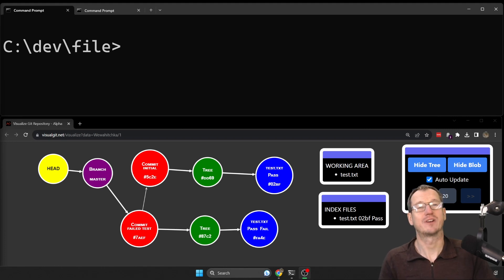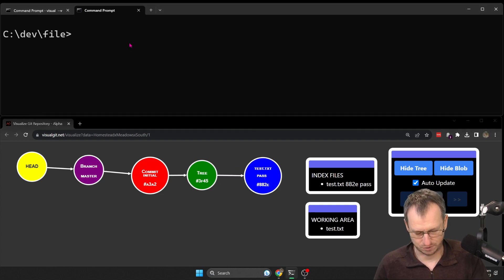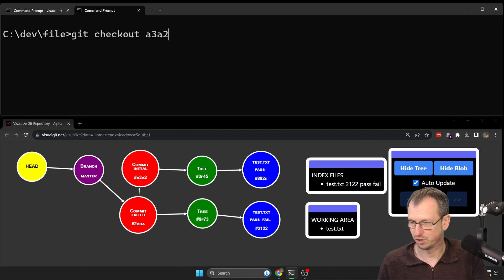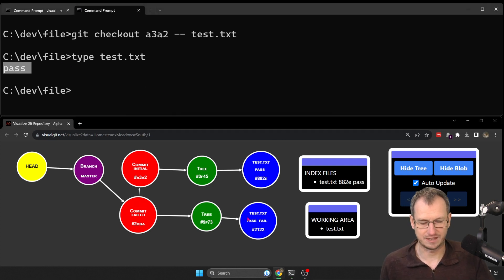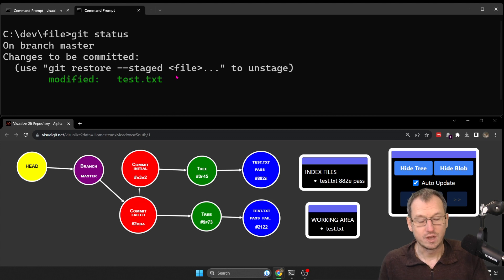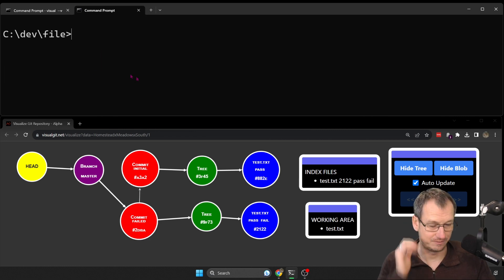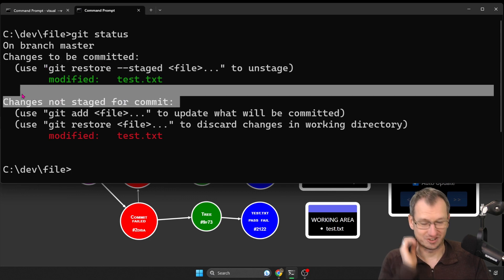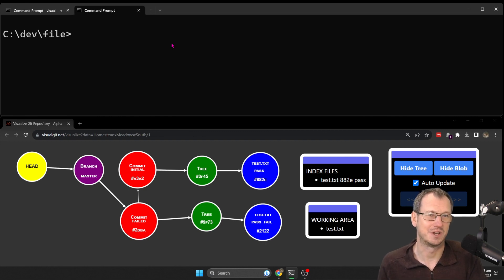How to Checkout a single file from a Different Branch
2 ways we could go about this:

1) Use GIT Checkout branchname -- filename
This will update both the working folder and the staging area with the specified file

2) Use GIT Reset branchname -- filename
This will only update the staging area with the specified file

With the aid of VisualGit we look into the differences between the two approaches of Git Reset and Git Checkout. VisualGit allows us to see the live changes to the working area, staging area and the repo as we issue each of these commands.